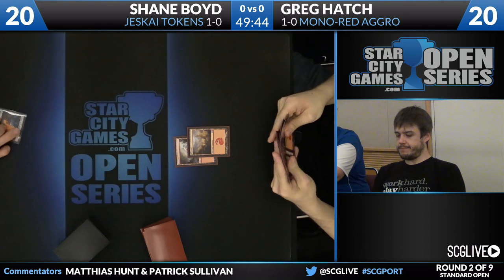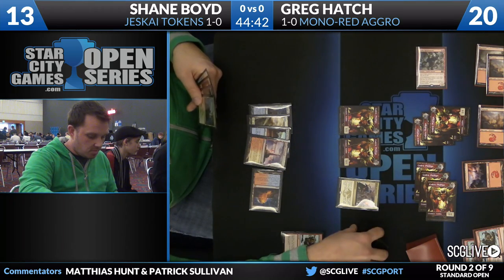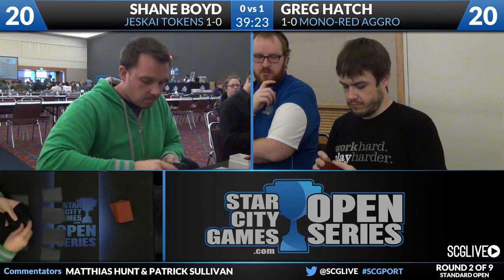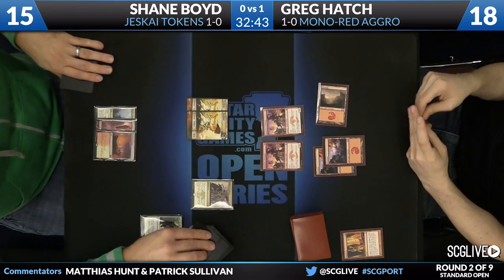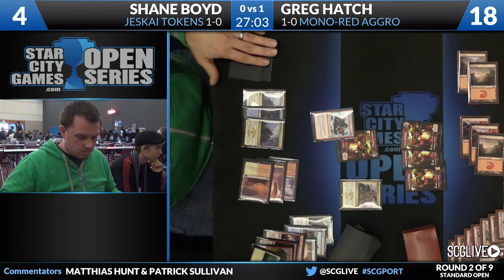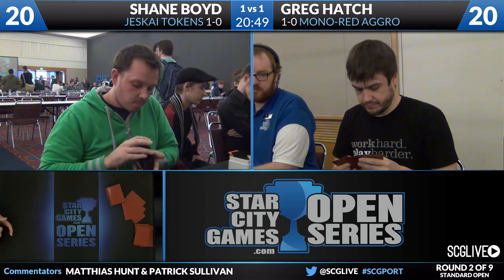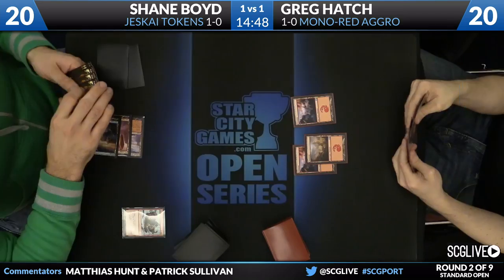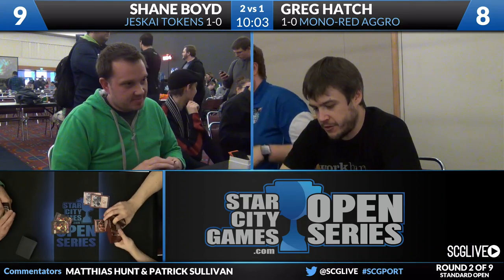SCGPORT - Standard - Round 2 - Greg Hatch vs Shane Boyd